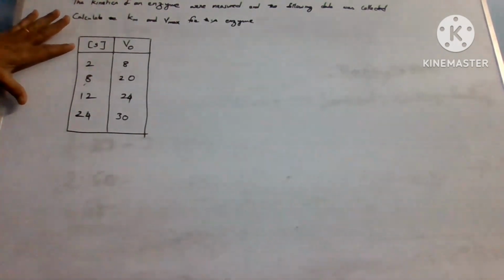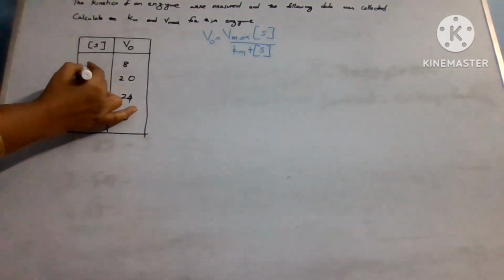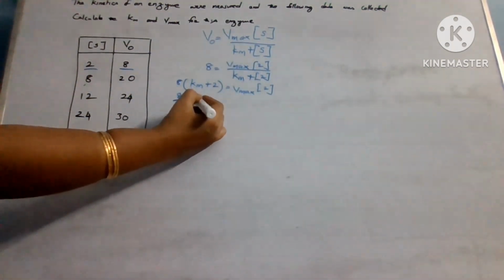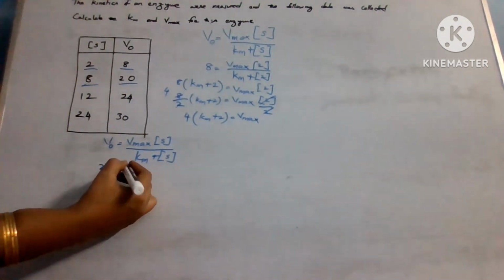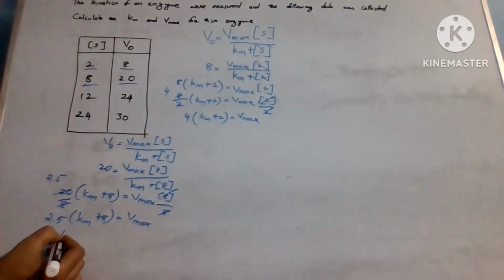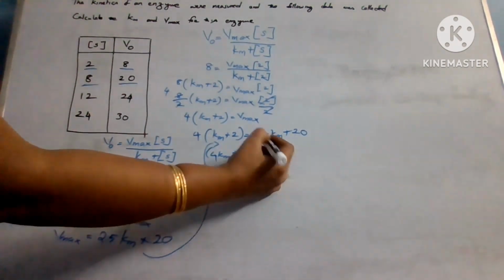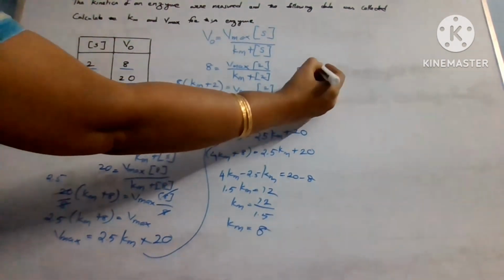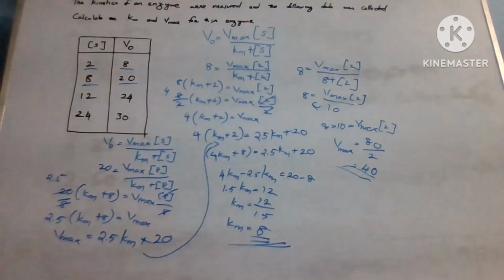Easy way to find Km and Vmax